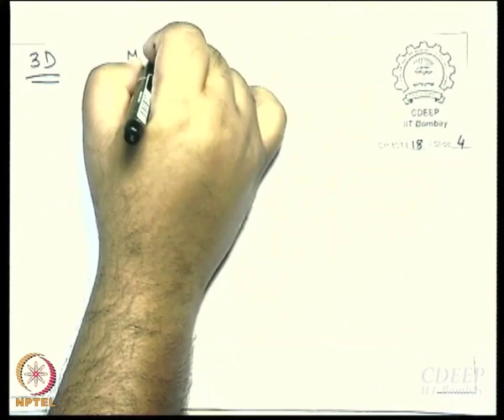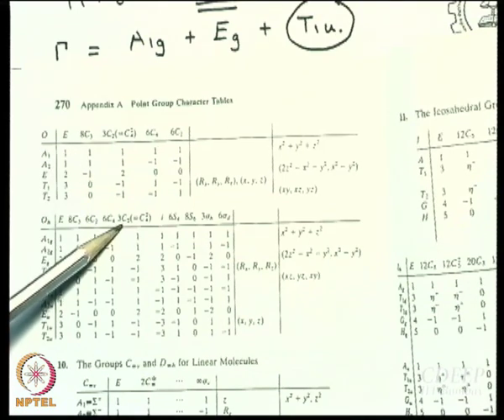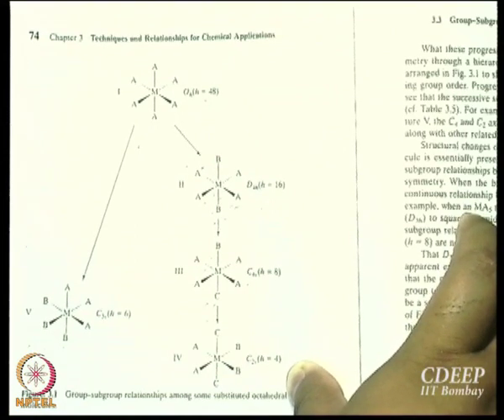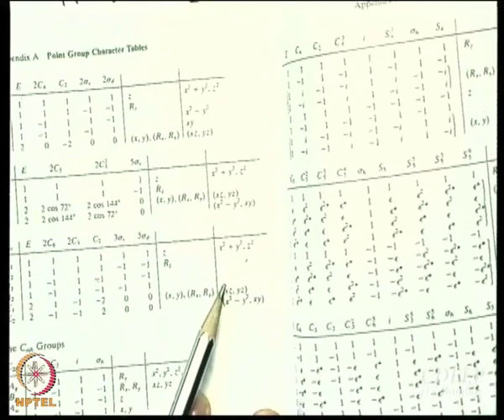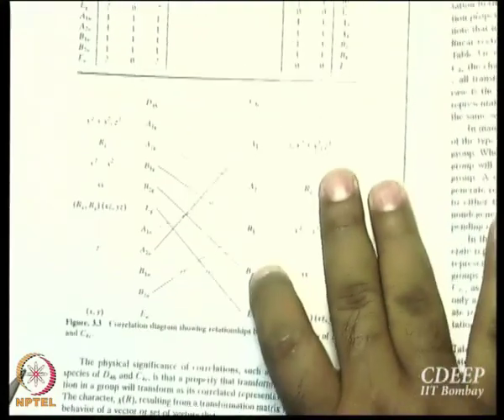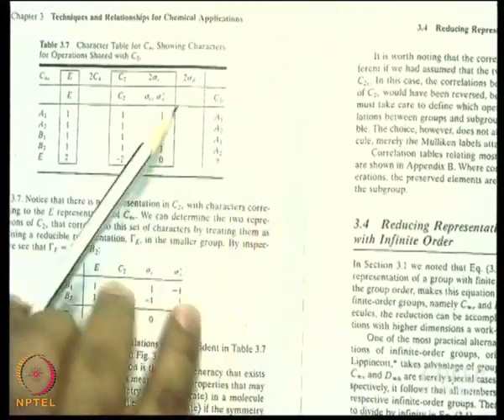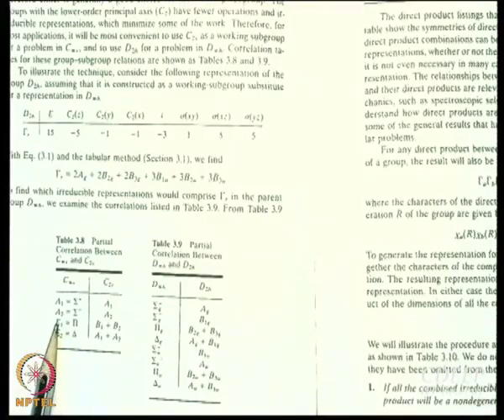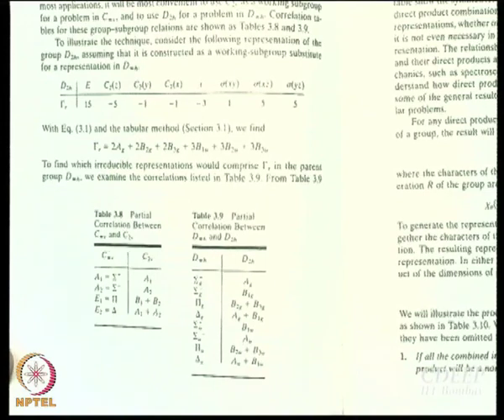Week 9-Lecture 51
Lecture 51 : Oh complex and Group-subgroup relation